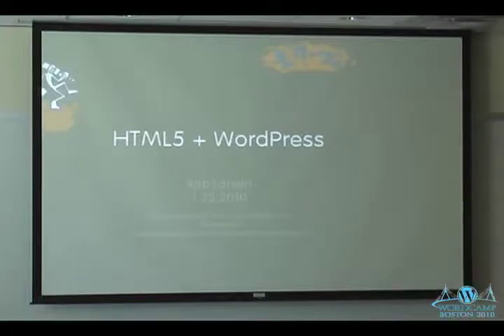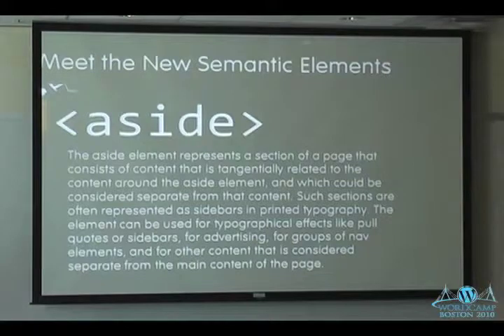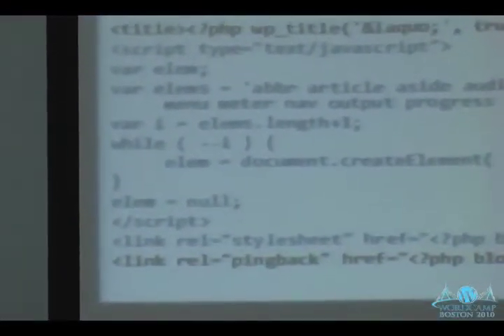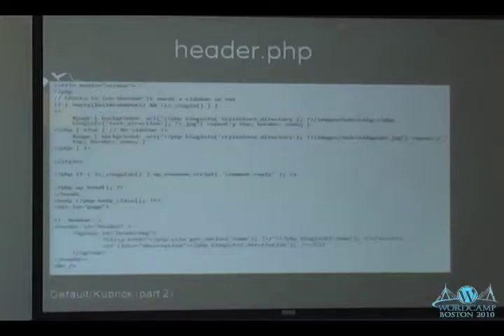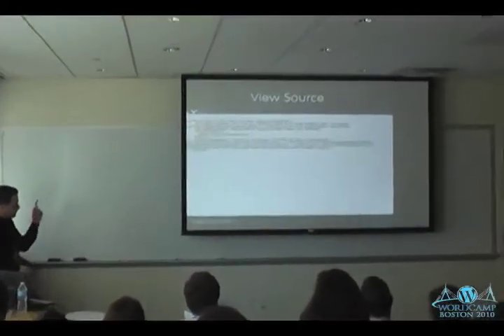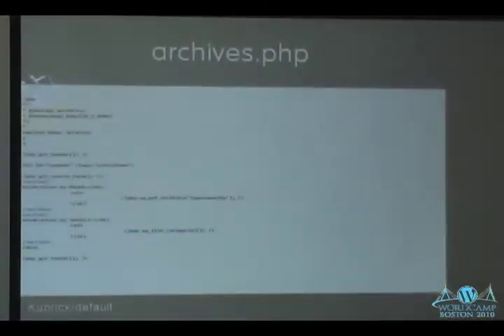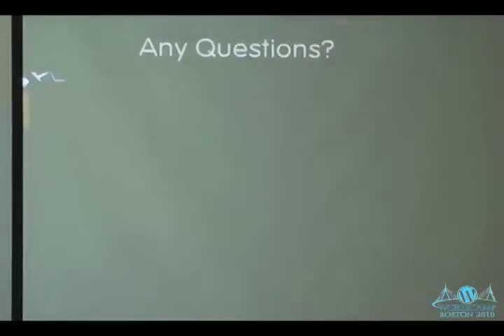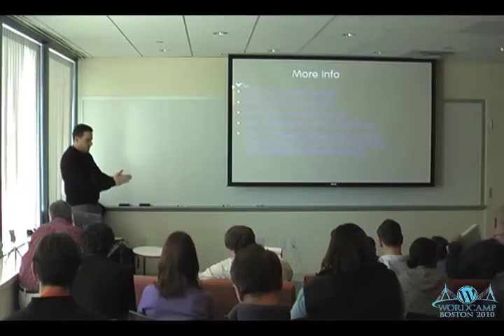WCBos-2010 D05: HTML5 And WordPress [Rob Larson]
Excited about HTML5? Wish you could start using the new semantic elements right now? You can. In this presentation Rob Larsen will show you how to create cross-browser, HTML5 enhanced WordPress themes using nothing more than a little extra JavaScript, basic WordPress knowledge and some knowledge of the new elements.SpeakerRate